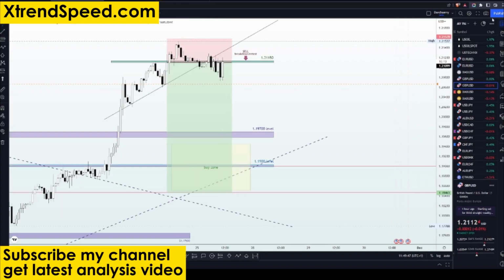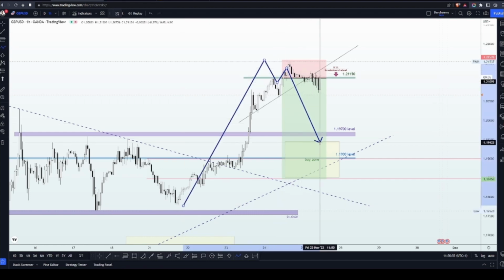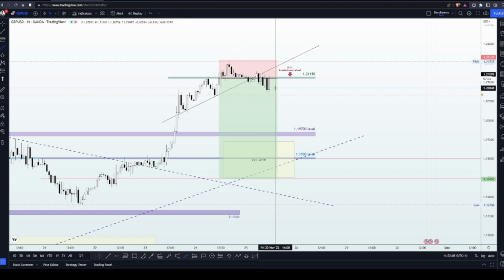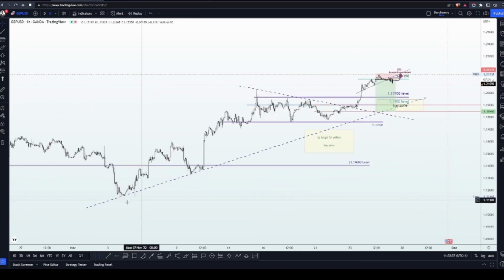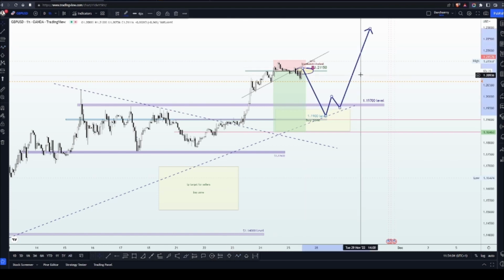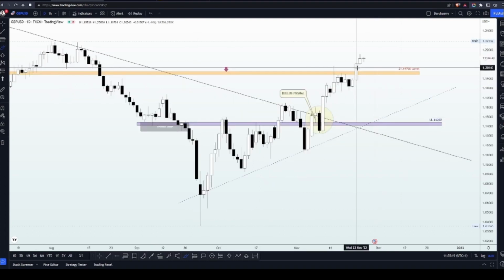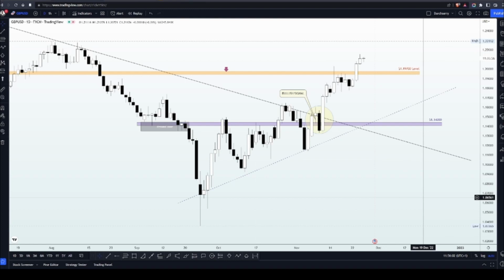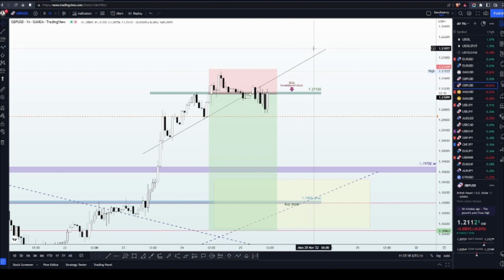XTrend Speed -GBPUSD Analysis Today November 28, 2022 | GBP USD | Forex |Crypto Technical Analysis